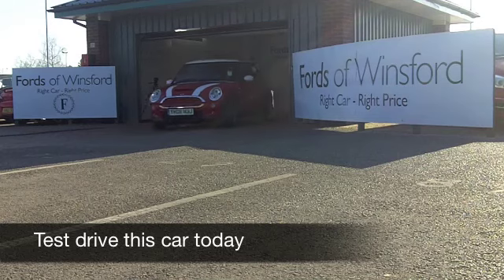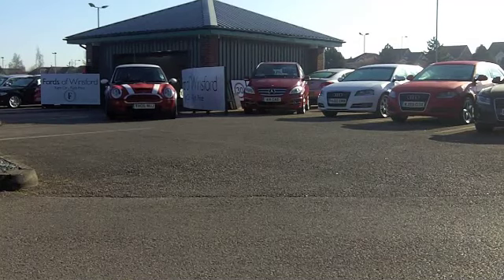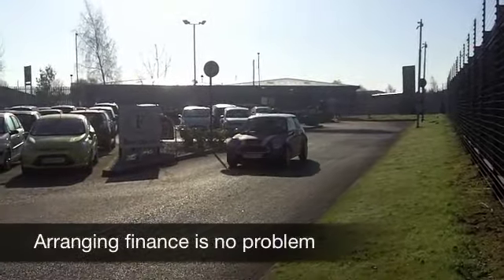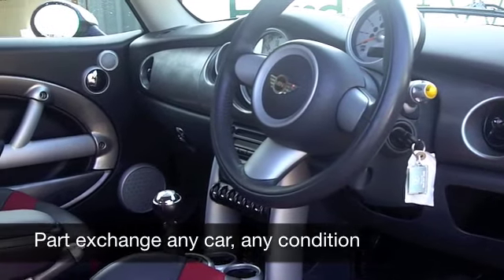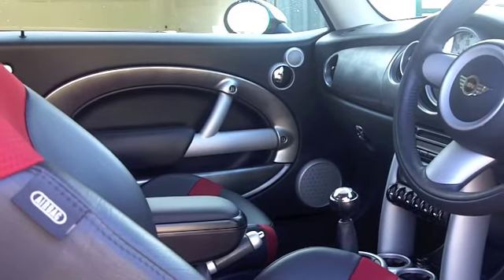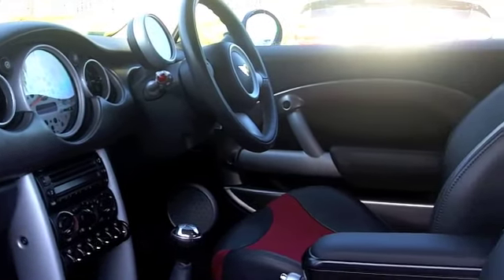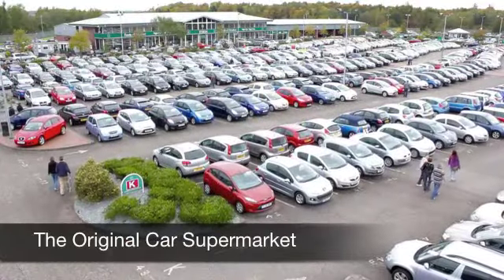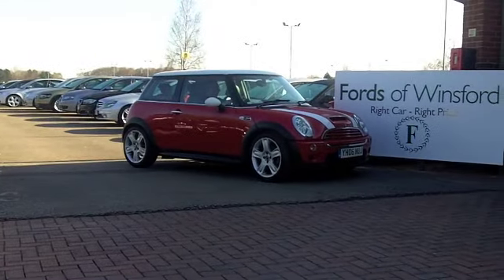USED MINI COOPER S HATCHBACK (2006) 1.6 3DR - YH06NUJ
MINI COOPER S HATCHBACK (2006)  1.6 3DR

DETAILS:
First registered: 29/03/2006
Current mileage: 39,670
Registration: YH06NUJ
Colour: RED

FEATURES:
front electric windows, remote central locking, half leather interior, all round airbags, air conditioning, pas, abs, alloy wheels, solid paint, cd, traction control, parcel shelf present, hand book present